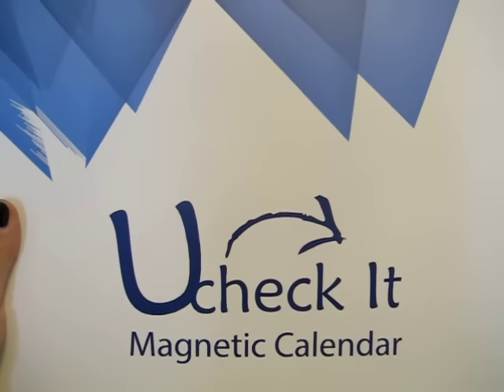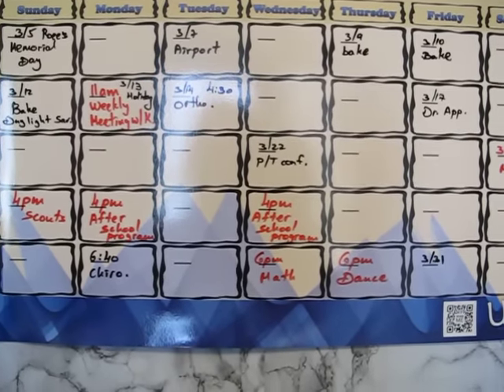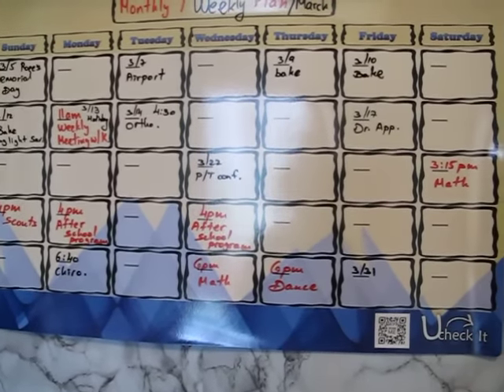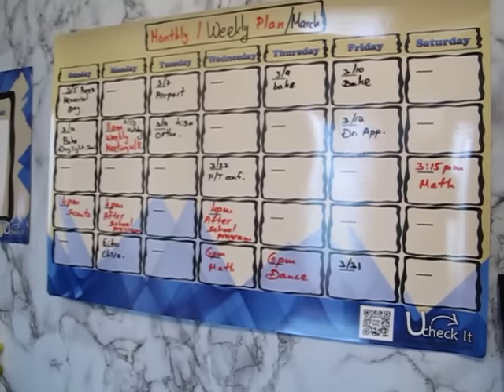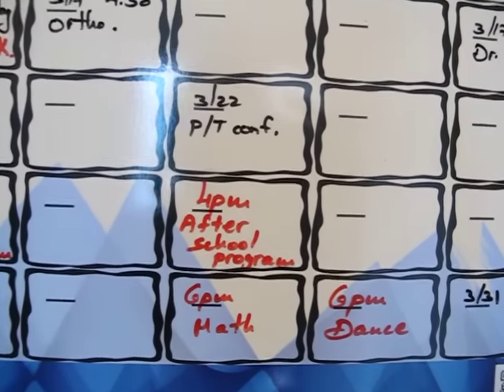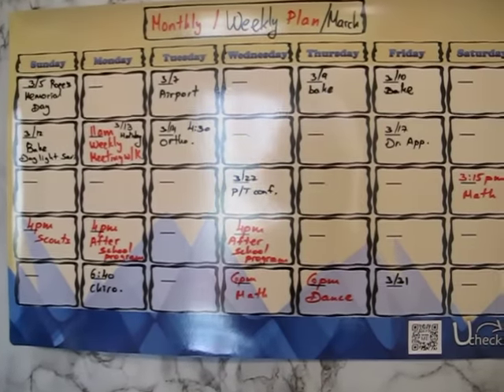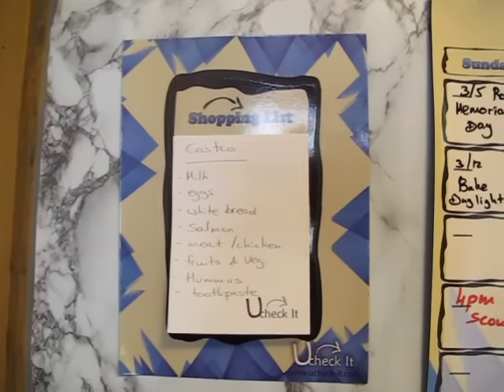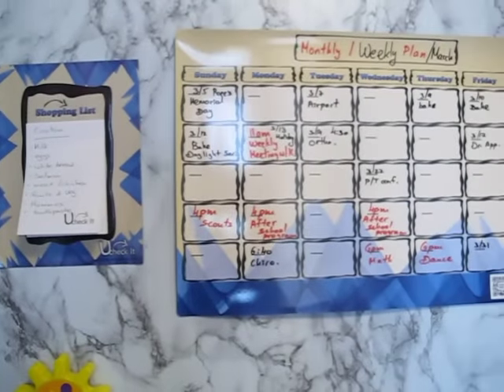Magnetic Calendar Review - by Ucheck-It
FOR ALL TO SEE - Plan your family’s monthly activities in one spot so everyone can see what’s going on

REUSABLE FOR YEARS – use, wipe, repeat! Our magnetic dry erase calendar will last a lifetime

PERFECT SIZE- 17”x 11”(43 x 28 cm) flexible board fits on virtually any size kitchen fridge door

GIFT IT! Beautiful design and Gift Box make it a perfect gift for a new mom, college student, anyone